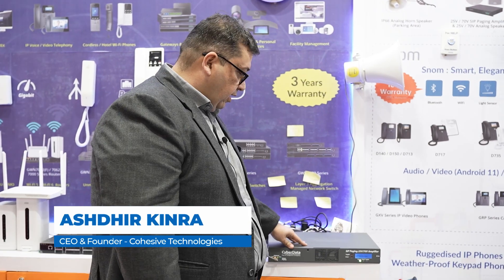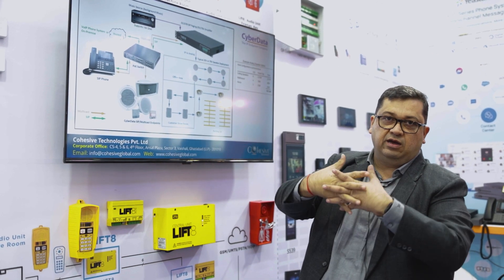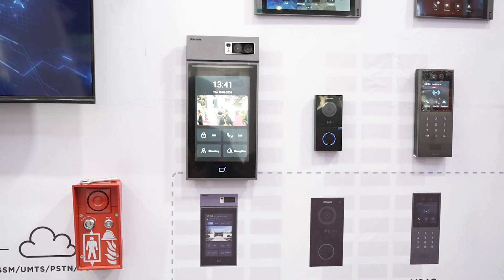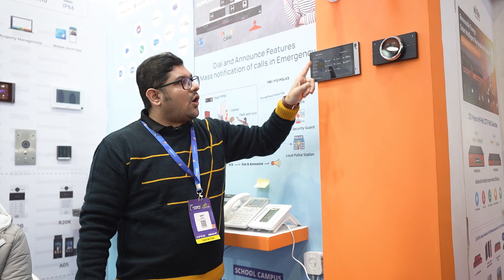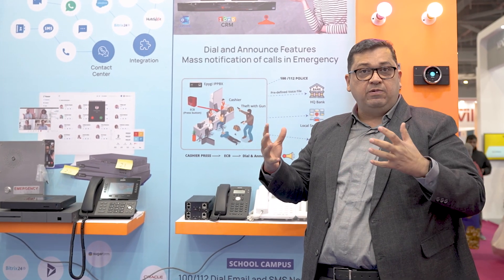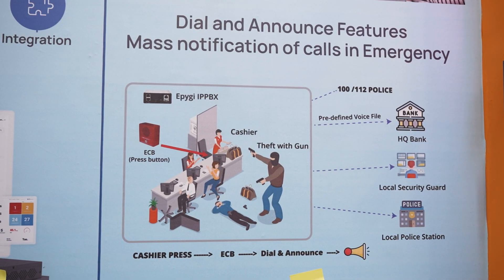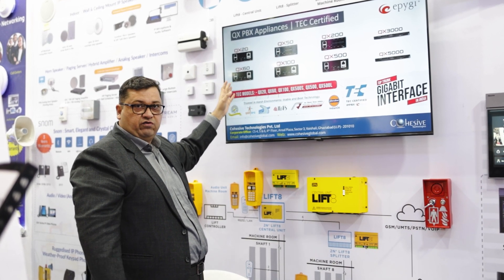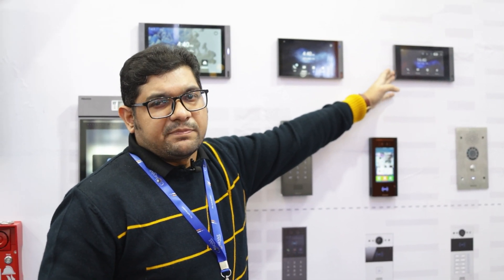Unveiling the Excitement: Convergence India 2024 Highlights | Cohesive Technologies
✨ 𝗘𝘅𝗽𝗲𝗿𝗶𝗲𝗻𝗰𝗲 𝘁𝗵𝗲 𝗲𝗻𝗲𝗿𝗴𝘆 𝗮𝗻𝗱 𝗶𝗻𝗻𝗼𝘃𝗮𝘁𝗶𝗼𝗻 𝗮𝘁 𝗖𝗼𝗻𝘃𝗲𝗿𝗴𝗲𝗻𝗰𝗲 𝗜𝗻𝗱𝗶𝗮 𝟮𝟬𝟮𝟰! 🌐

Dive into the highlights of this groundbreaking event where cutting-edge technologies, transformative solutions, and industry leaders converged to shape the future. From insightful discussions to groundbreaking product launches, witness the key moments that defined our journey at Convergence India 2024.

🎥🔗 Watch now and be part of the technological revolution!

Cohesive Technologies offers a free Consultancy & Demo of the Product & Services permitting you to experience it earlier to making your choice. Experience the power of VoIP Technology.